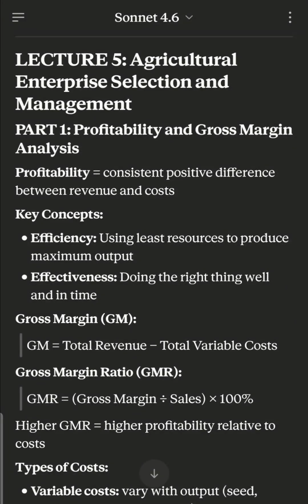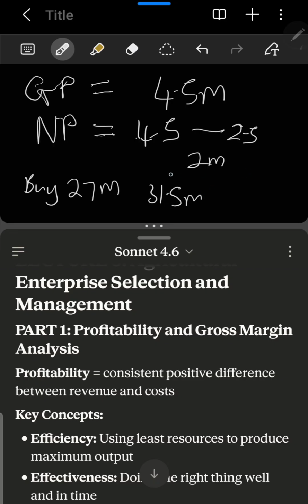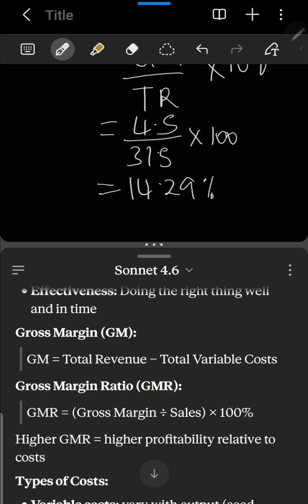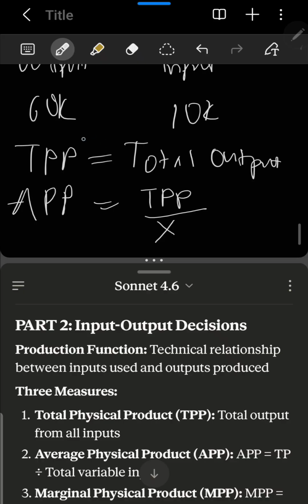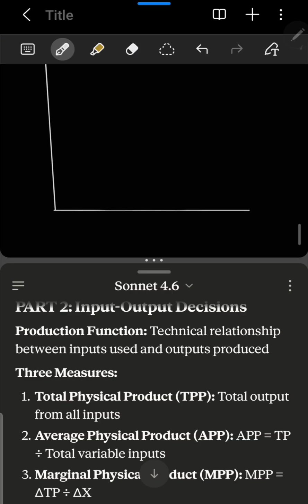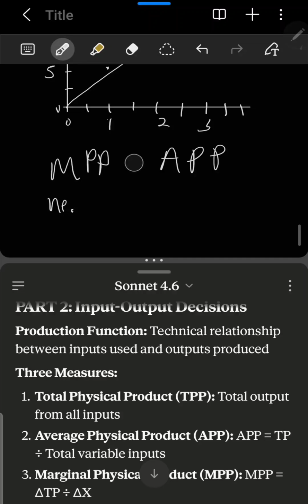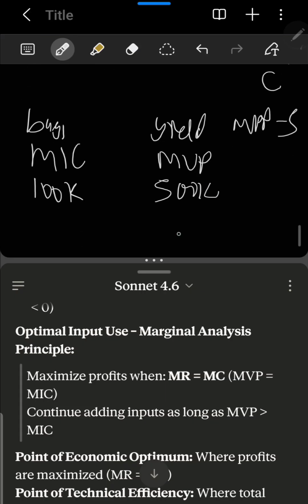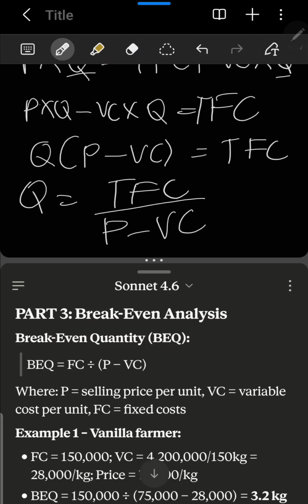008 - INTRODUCTION TO AGRIBUSINESS | PROBABILITY AND GROSS MARGIN ANALYSIS